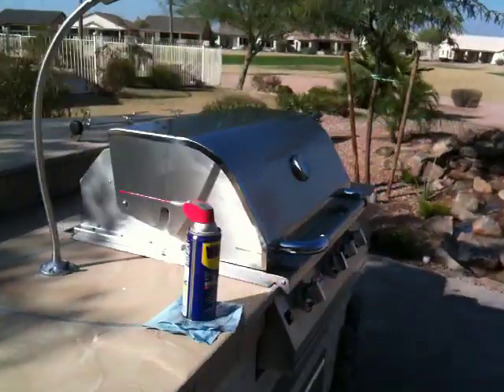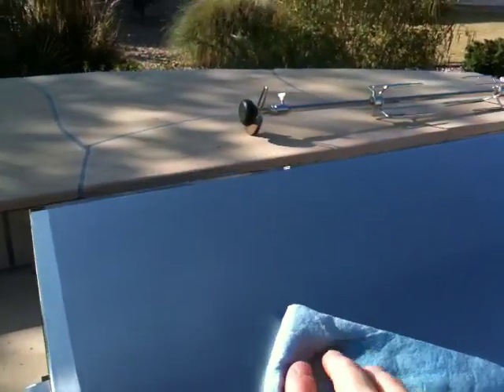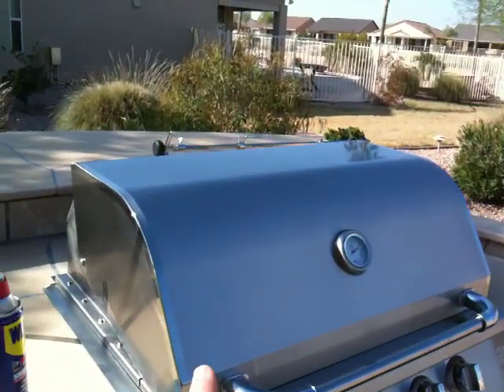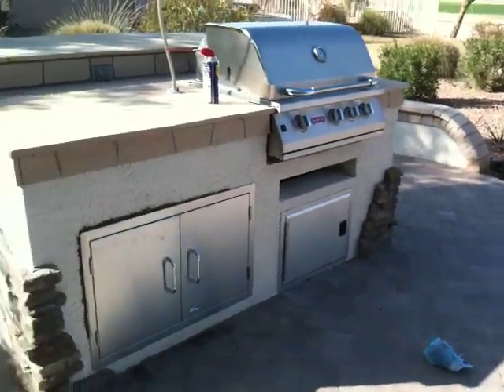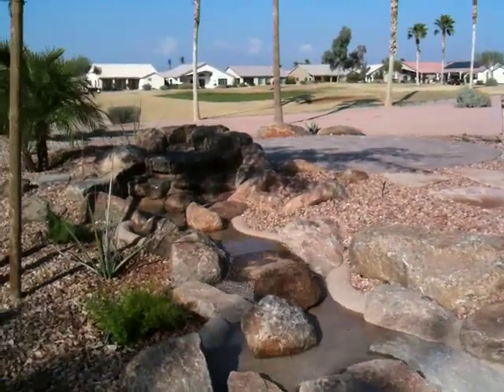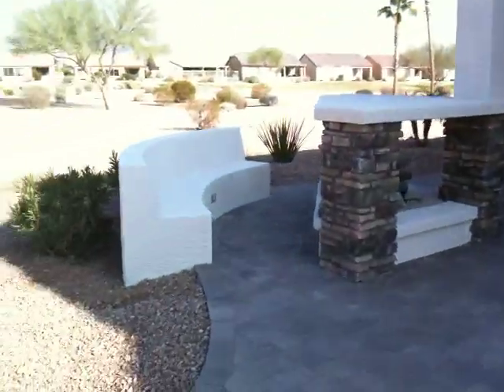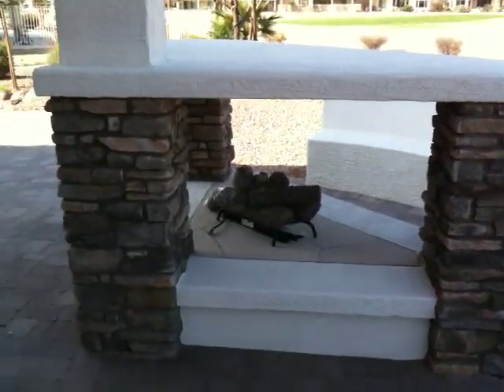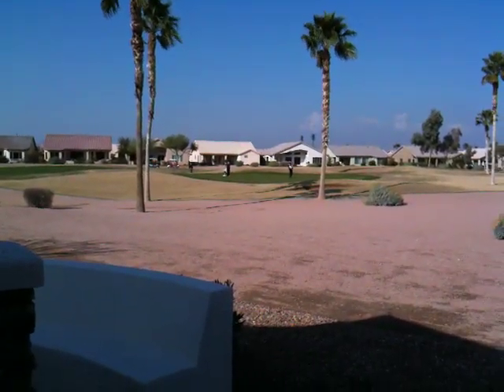✨ Quick & Easy Stainless Steel Cleaning Method! 🧼🌟 BBQ Cleaning TIPS!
🔥 Looking for a hassle-free way to clean your stainless steel? We've got you covered with our amazing cleaning method that will make your stainless steel shine like never before! ✨🧼

🌟 Join us on a captivating tour of our recent project in Pebble Creek, where we transformed an outdoor space into a paradise. Get ready to be amazed by the stunning BBQ, mesmerizing waterfall, and inviting outdoor fireplace that we meticulously crafted! 🍔💦🔥

👀 Discover the secrets behind our exceptional stainless steel cleaning technique and witness firsthand how it effortlessly removes dirt, smudges, and fingerprints from your favorite appliances. Say goodbye to tedious cleaning routines and hello to a pristine, gleaming stainless steel finish! 💫🚿

🎥 Don't miss this exciting video showcasing our Pebble Creek project, featuring the perfect combination of functionality, aesthetics, and relaxation. Get inspired and start planning your dream outdoor oasis today! 🏞️🌿